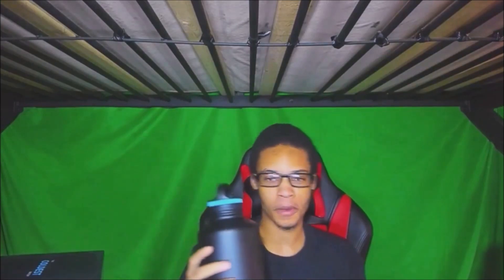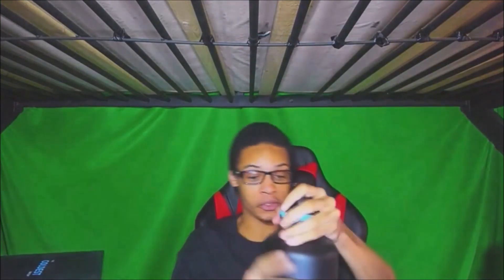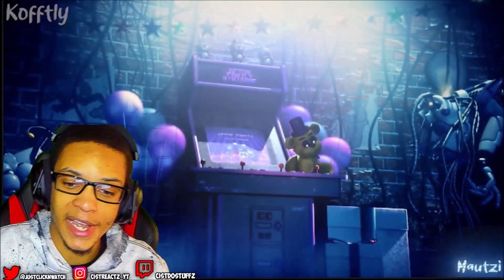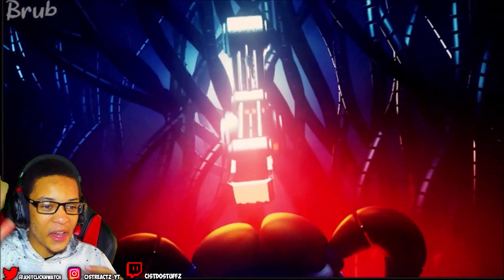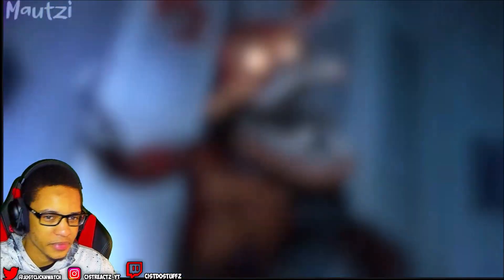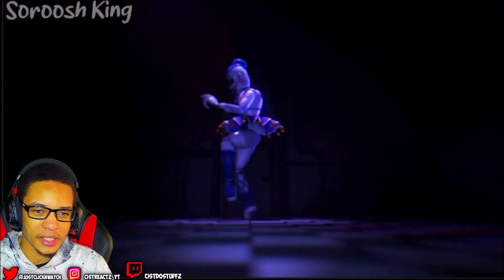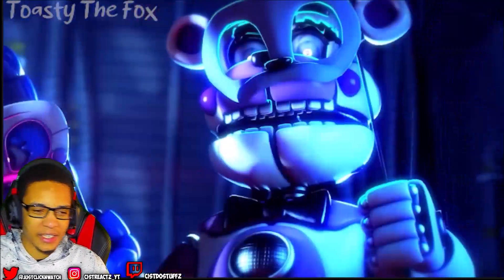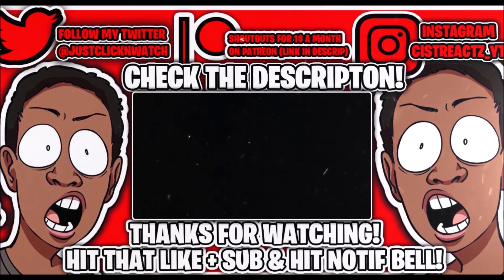FNaF - Afton Family REMIX COVER COLLAB Animated by Mautzi and Friends REACTION || THIS IS INSANE!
FNaF - "Afton Family REMIX/COVER" (APAngryPiggy, KryFuZe) COLLAB | Animated by Mautzi and Friends BY MAUTZI AND OTHERS IS TODAY'S REACTION FOLKS! THIS TIME AROUND WE SEE A AMAZING GROUP OF ANIMATORS TAKE ON THE AFTON FAMILY AND THEY ALL DID A AWESOME JOB WITH THIS WITH THE MANY TRANSITIONS AND ANIMATIONS!
CREDITS:
Collaborators (in order)

P9 Mautzi
P10 Mautzi